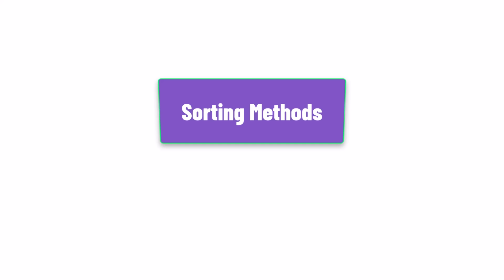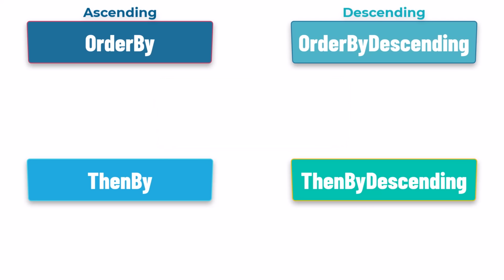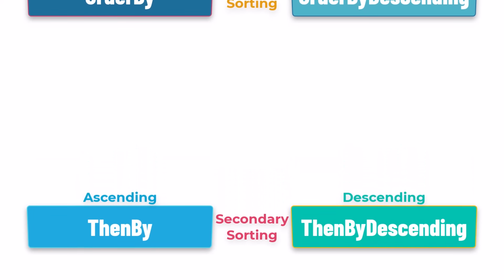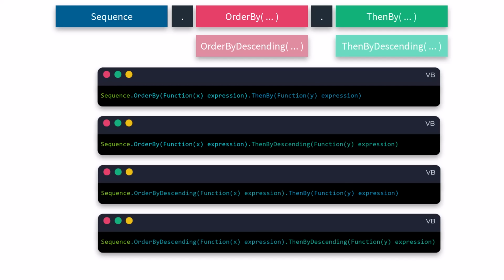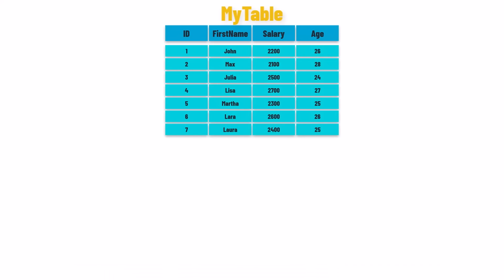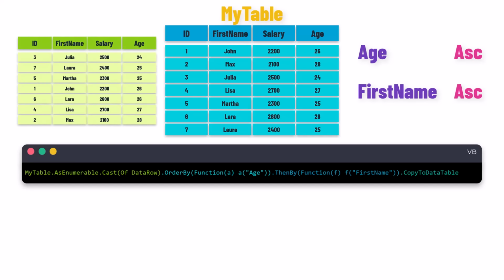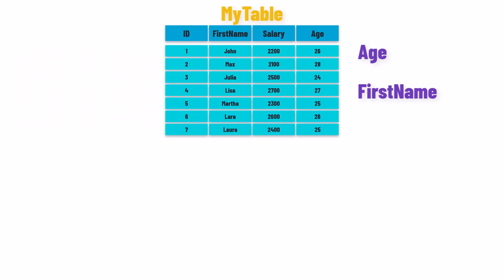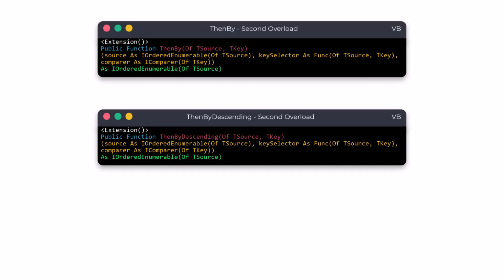LINQ Methods | Enhancing Sorts with 'ThenBy' & 'ThenByDescending' | Episode 27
👉 𝐄𝐧𝐠𝐥𝐢𝐬𝐡
● Fine-tune your sorting operations with these auxiliary methods, refining your data order.
✔ 𝗧𝗵𝗲𝗻𝗕𝘆
✔ 𝗧𝗵𝗲𝗻𝗕𝘆𝗗𝗲𝘀𝗰𝗲𝗻𝗱𝐢𝗻𝗴

🕜 𝗖𝗵𝗮𝗽𝘁𝗲𝗿𝘀
► 00:00 Introduction
► 00:31 ThenBy | ThenByDescending
► 01:20 1.Overload
► 02:26 1.Example
► 03:15 2.Example
► 03:50 3.Example
► 04:28 2.Overload

→ LINQ Clauses
→ LINQ Methods
→ LINQ ThenBy
→ LINQ ThenBy Method
→ LINQ ThenByDescending
→ LINQ ThenByDescending Method
→ LINQ Query
→ LINQ Expression
→ LINQ Structure
→ LINQ Condition
→ LINQ Sort